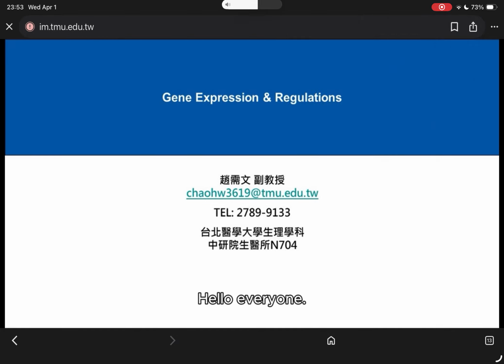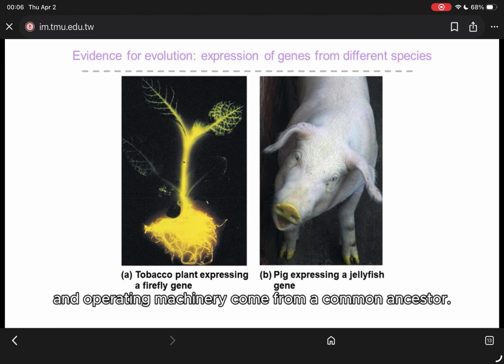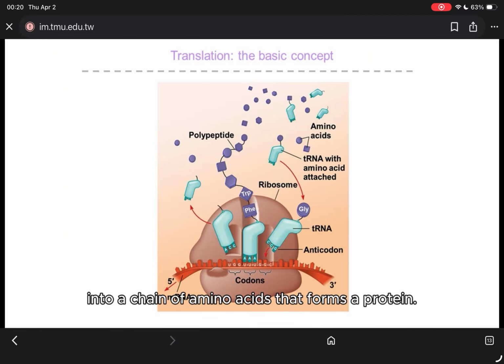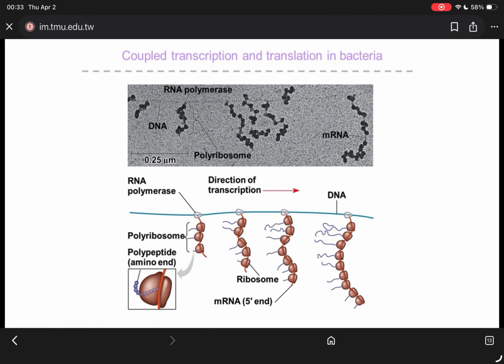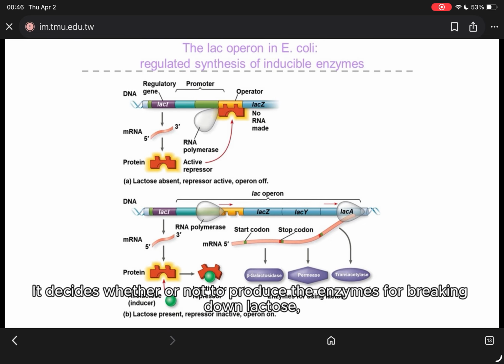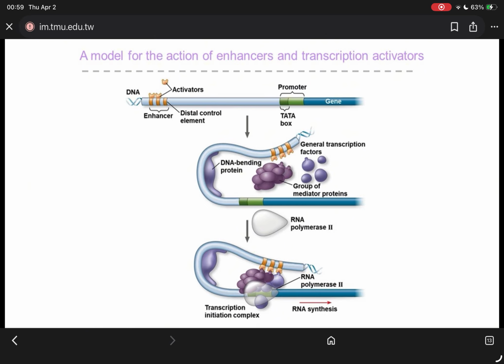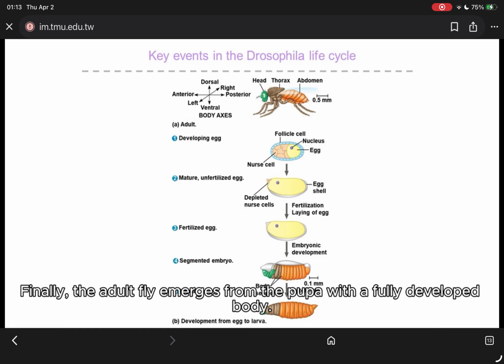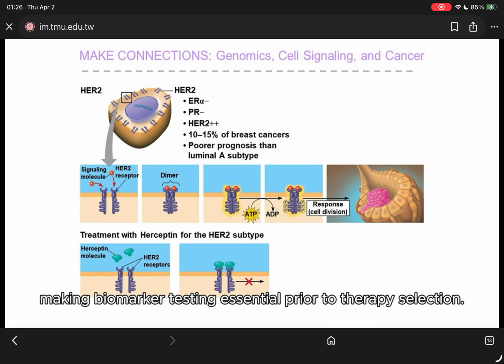April 2, 2026